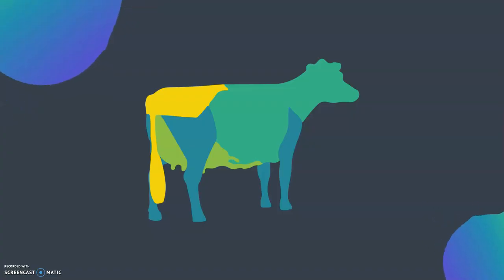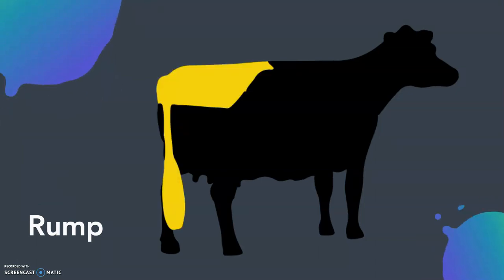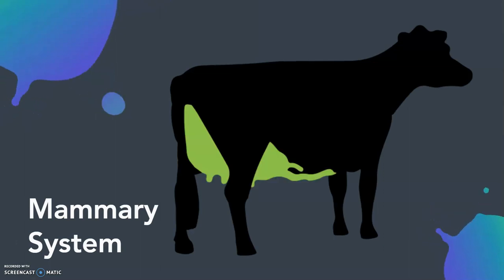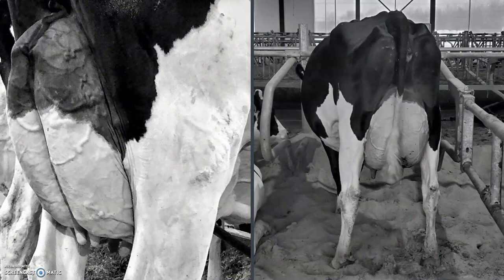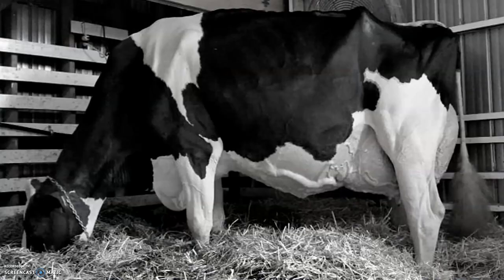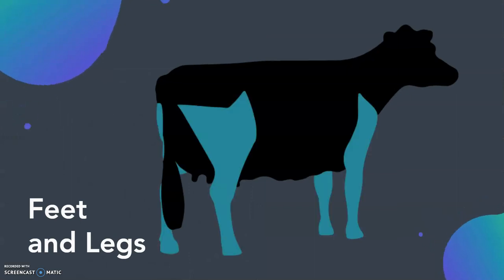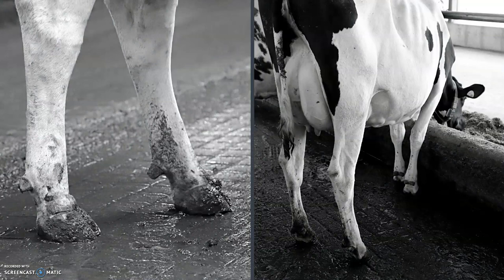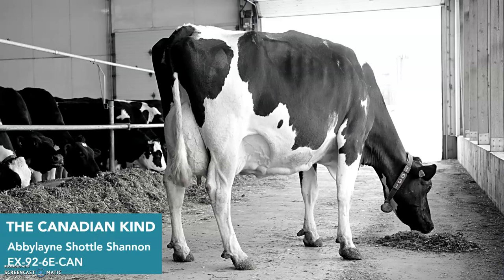Holstein Canada's Classification System